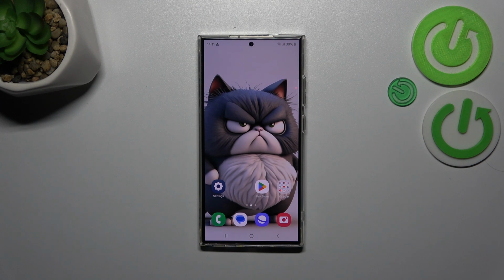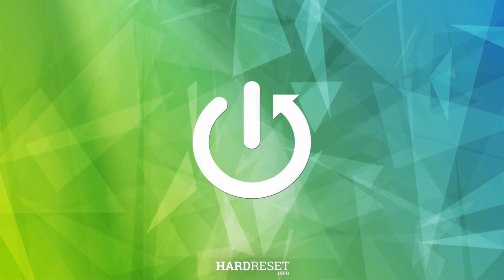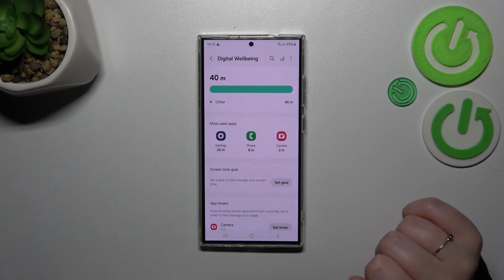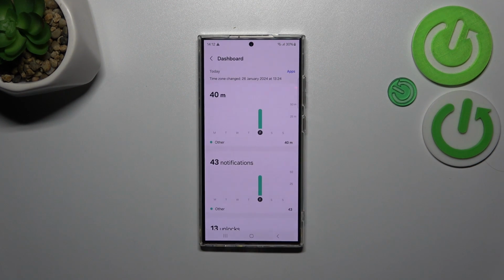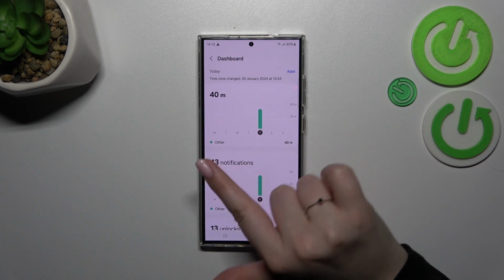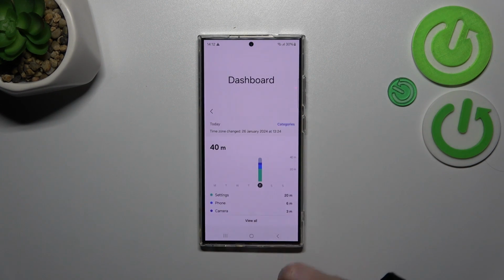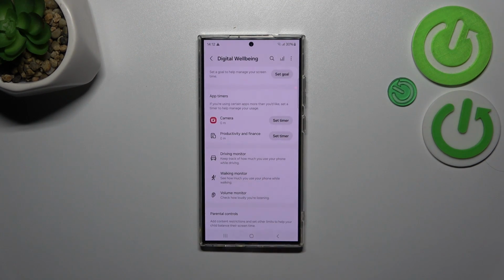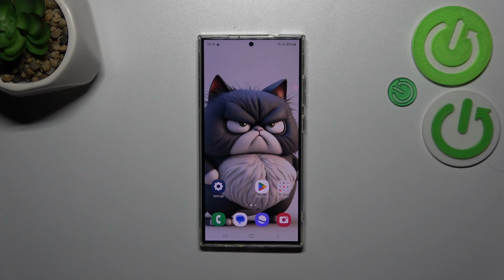How to Check the Screen Time Statistics on SAMSUNG Galaxy S24 Ultra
Stay informed about your smartphone usage on the SAMSUNG Galaxy S24 Ultra with our tutorial video on checking app and total screen time. In this guide, we walk you through the steps to monitor and manage your screen time, providing insights into your app usage habits. Join us for a quick and practical demonstration, ensuring you have a clear understanding of how you interact with your Galaxy S24 Ultra.

How to check the app screen time on SAMSUNG Galaxy S24 Ultra? How to find the total screen time information on SAMSUNG Galaxy S24 Ultra? How to see the amount of time spent in an app on SAMSUNG Galaxy S24 Ultra?